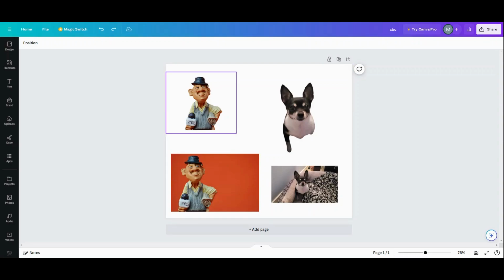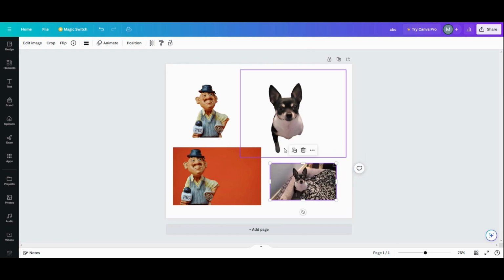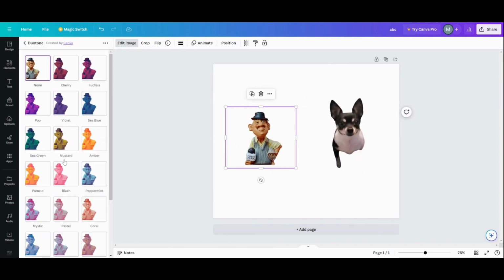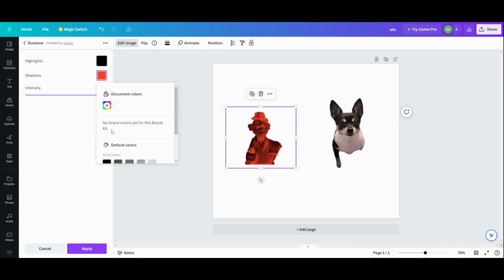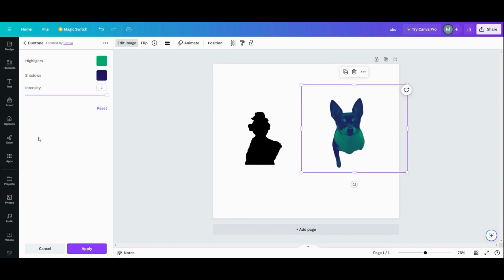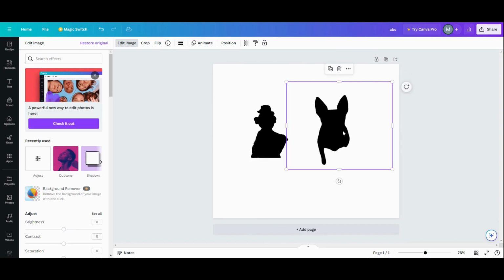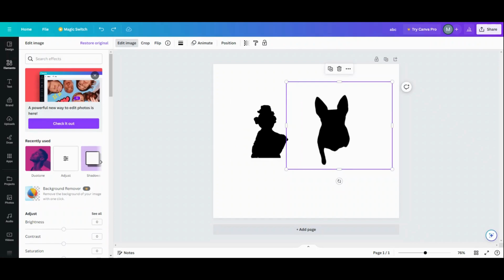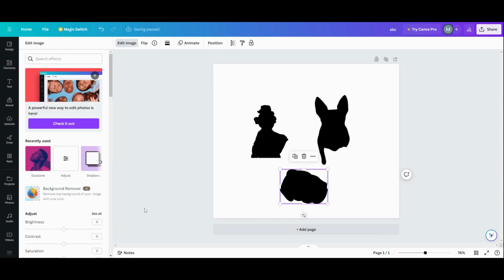How to Create Silhouettes from Photos or Elements in Canva 2023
Here is a quick and easy way to create silhouettes in Canva. You can use them for projects, custom frames and so much more. This Canva tutorial will show you how easy these are to create.